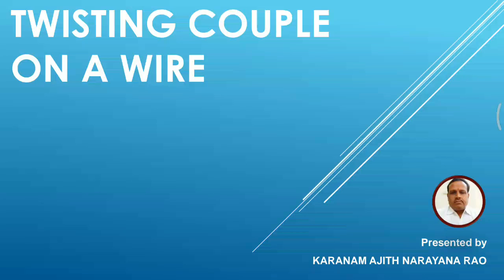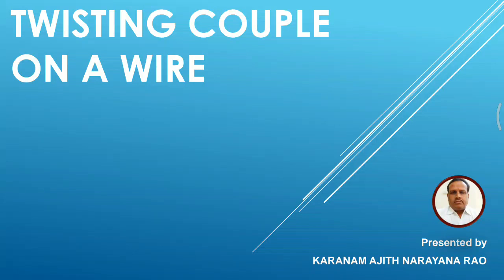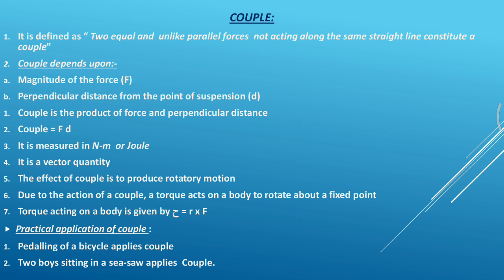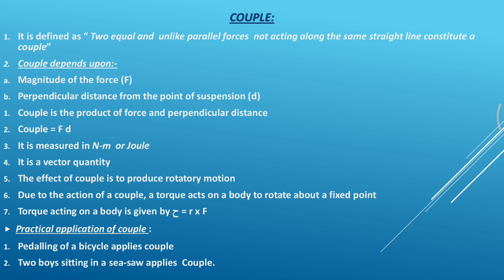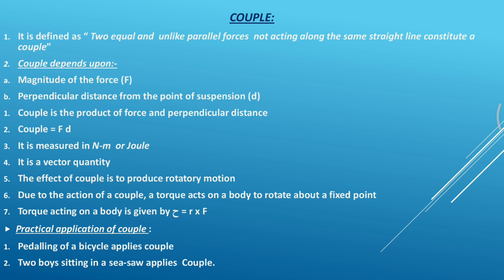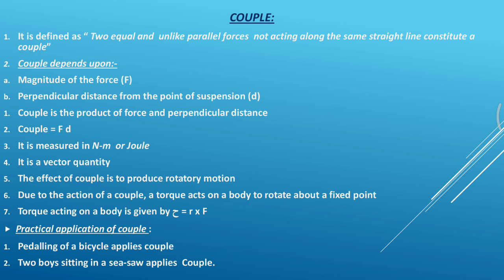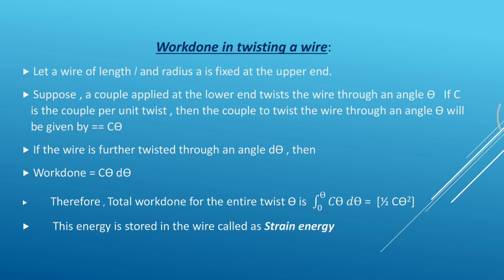Lecture - 4 Twisting Couple on a Wire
B.Sc 1st Semester Physics Lecture

Regards
KARANAM AJITH NARAYANA RAO
Asst. Prof.
Vijayanagara College
Hosapete